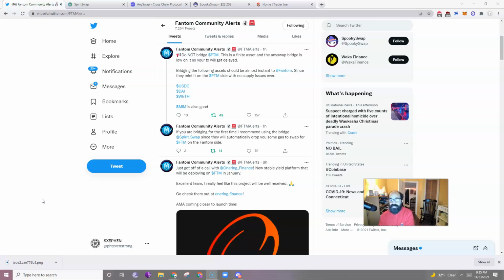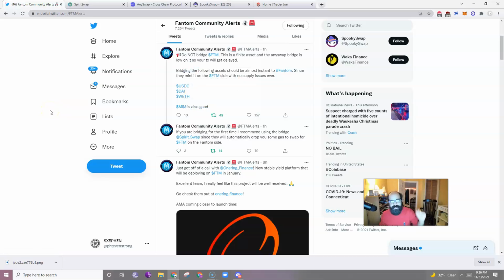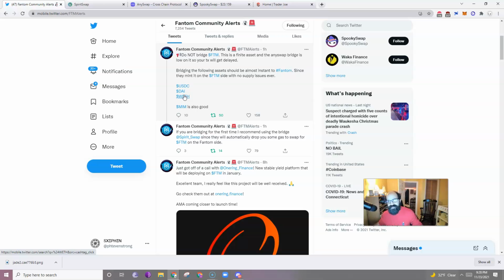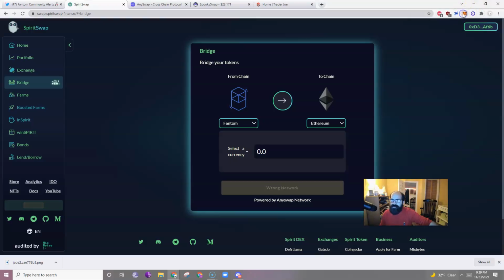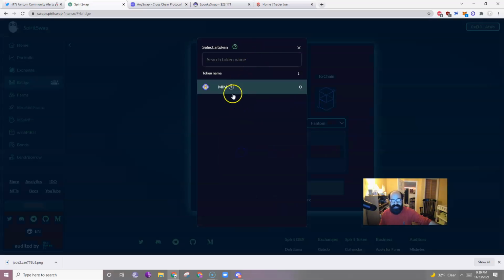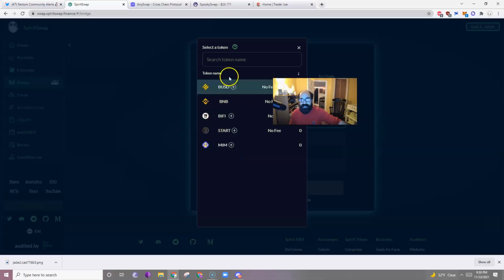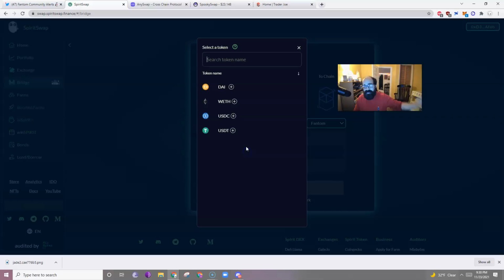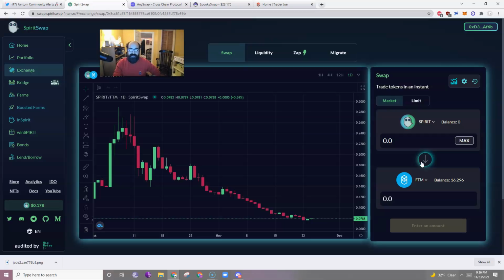Howto: Bridging to Fantom